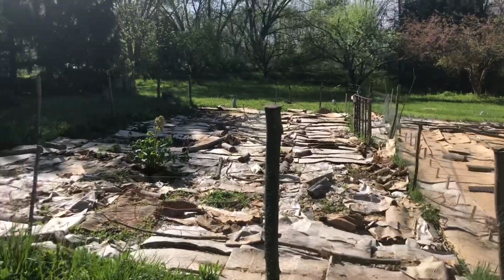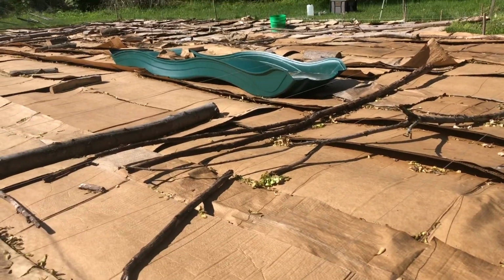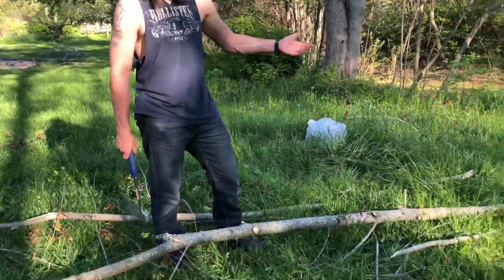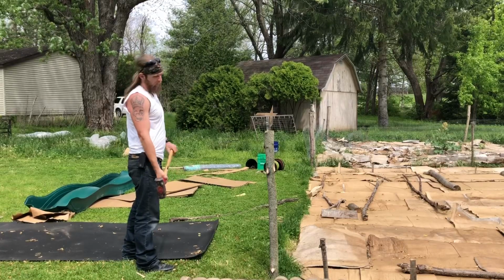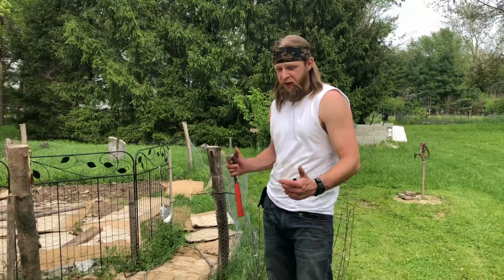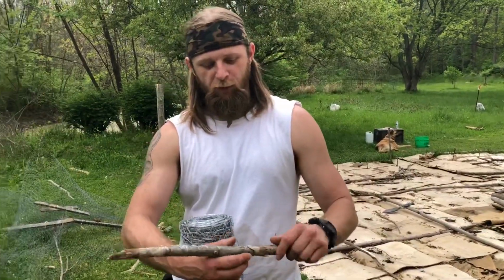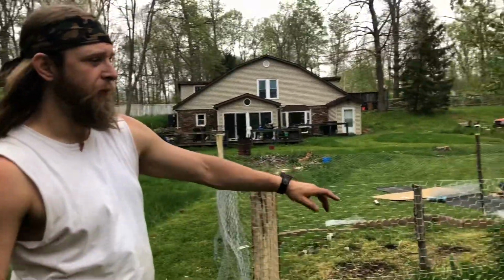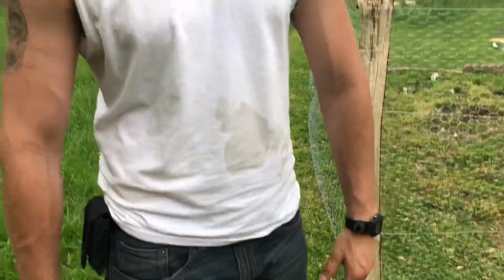What every Prepper wants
Every preppers goal is to weather the storm, to thrive, not just survive. We all want to be self sufficient and not depend on the society that is on the brink of collapse. It can be done as a prepper or homesteader. But this journey is not for the light hearted, for it involves many hours of hard work and yields little progress. The fact is your homestead was proudly built by your hands and the satisfaction companies a great nights sleep makes it all worth it. Many fresh eggs and vegetables are in our future because of the work we put in today!